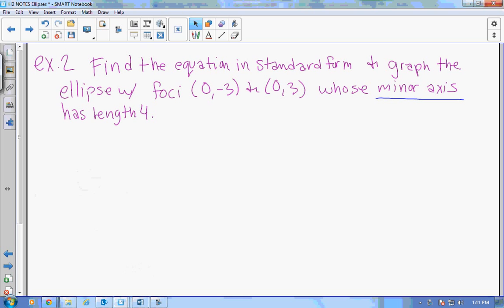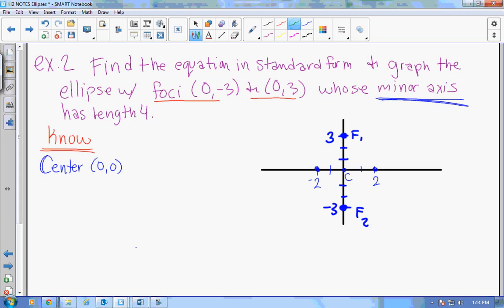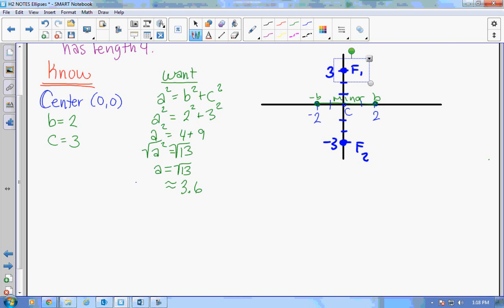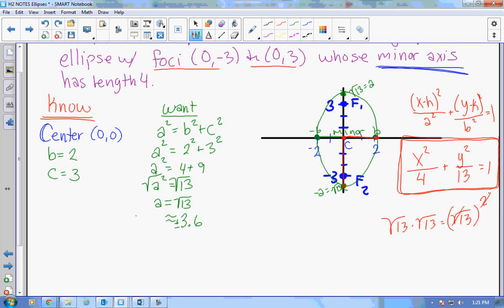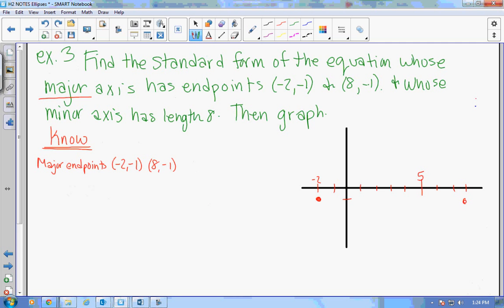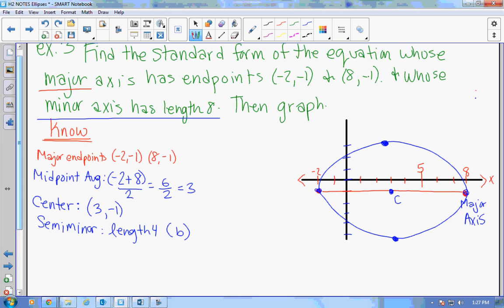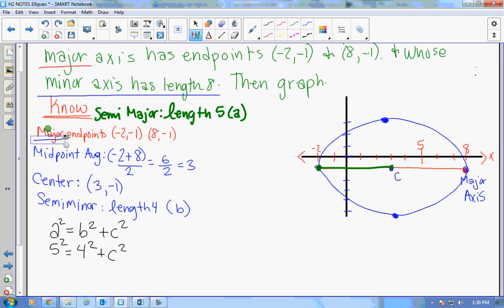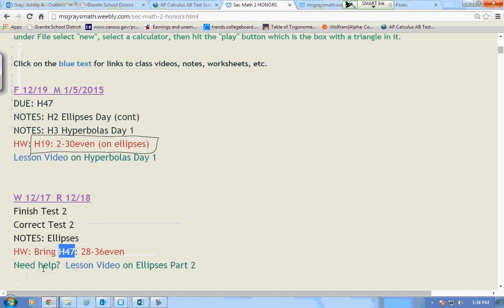NOTES H2 Ellipses Part 3